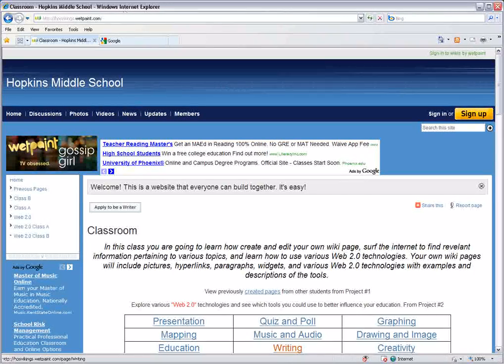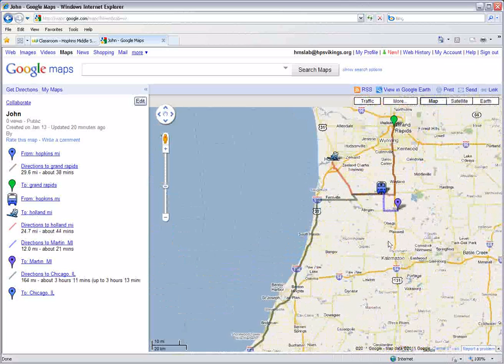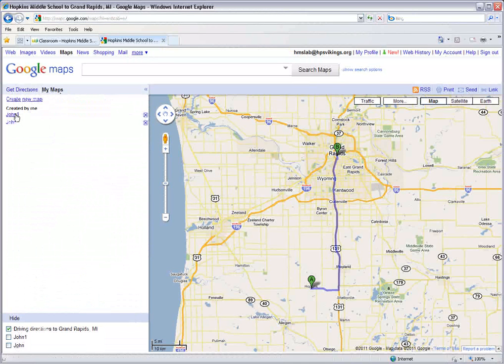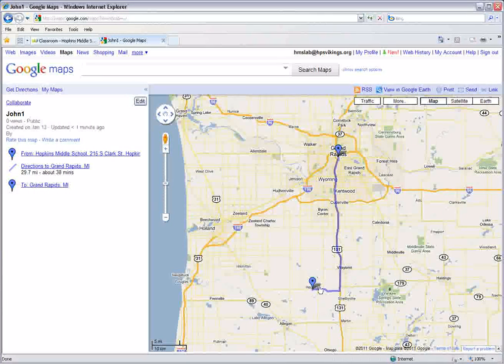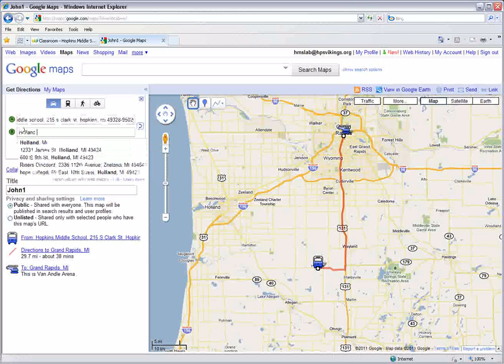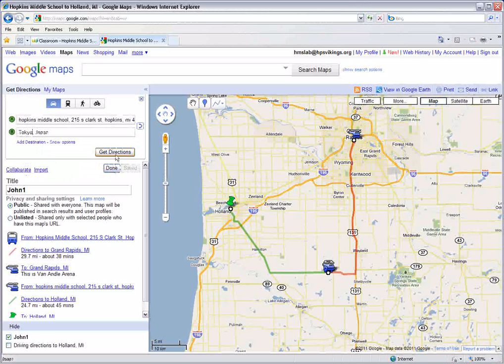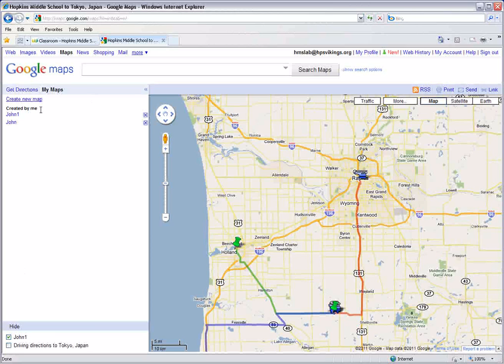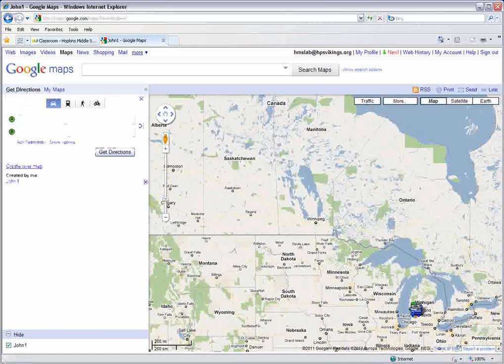Google Map.wmv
How to create a google for school